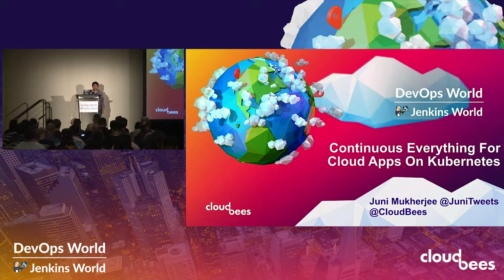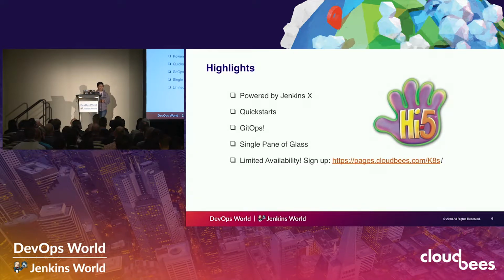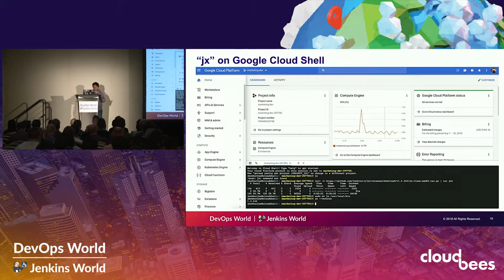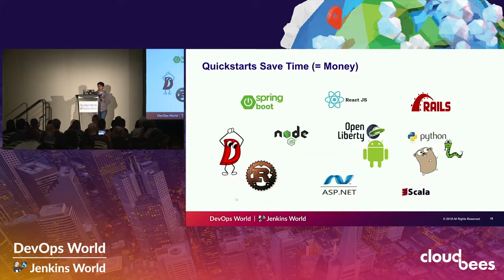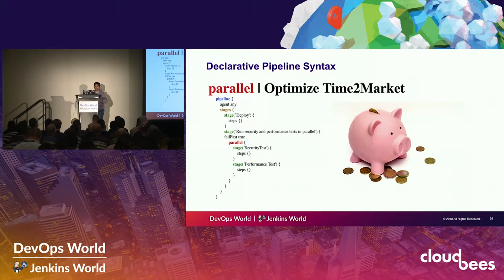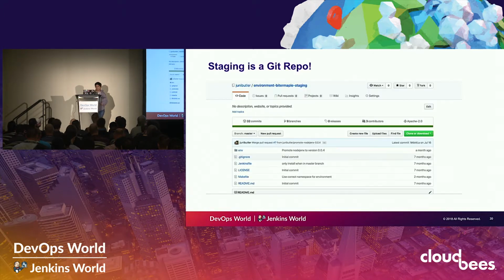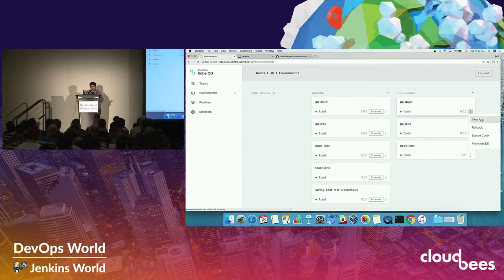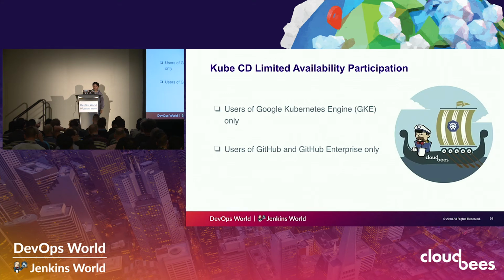CI/CD for Cloud Native Applications on Kubernetes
-Provide a sneak peek into the brand new Kube CD product that is powered by Jenkins X, an open source project.

-Articulate the differentiating factors of Kube CD to organizations and explain why this isn’t “yet another pipeline.”

-Illustrate the pillars of continuous everything (integration | testing | delivery | deployment) through this new product.

-Uncover all the “stuff” that lies under the hood like Jenkins declarative pipeline-as-code, cloud, GitHub integration, Helm, Docker, Kubernetes, Skaffold etc.

-Demonstrate GitOps, a great way to manage environments, application configuration and app versions.